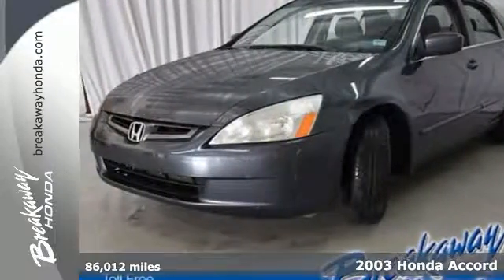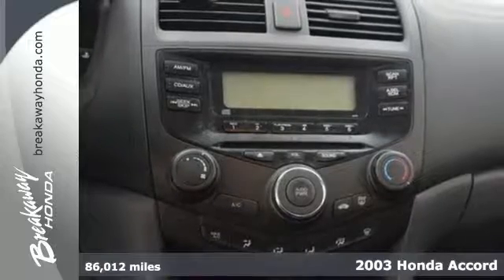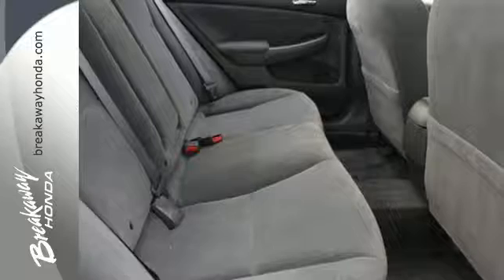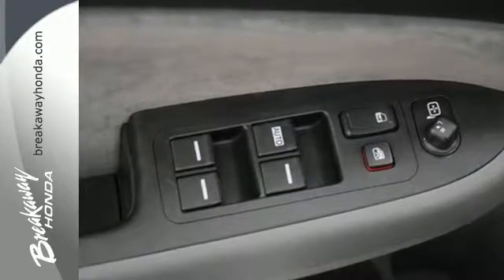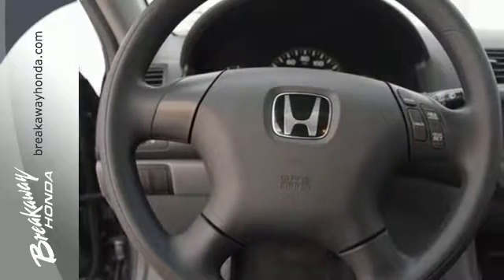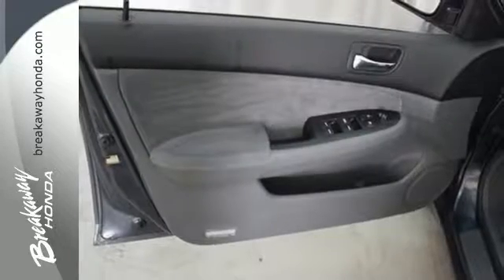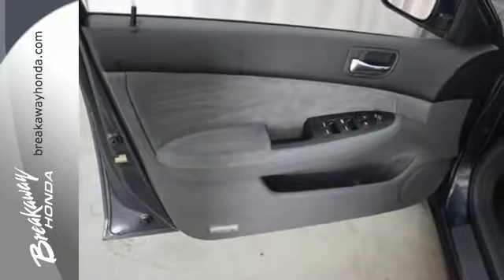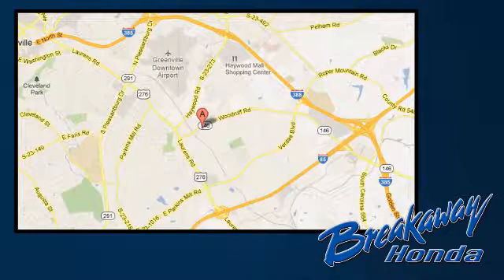Used 2003 Honda Accord Greenville SC Easley, SC N170425A - SOLD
Year: 2003
Make: Honda
Model: Accord
Trim: LX
Engine: 2.4L I4 DOHC i-VTEC 16V
Transmission: 5-Speed Automatic with Overdrive
Color: Gray
Interior: Gray
Mileage: 86012
Stock #: N170425A
VIN: 1HGCM56383A004829
NO ACCIDENT HISTORY ON CARFAX!. Air Conditioning, Remote keyless entry, and Speed control. You Win! Oh yeah! Put down the mouse because this 2003 Honda Accord is the car you've been looking for. Honda has established itself as a name associated with quality. This Honda Accord will get you where you need to go for many years to come. New Car Test Drive called it "...arguably the best midsize car sold in America..." It scored the top rating in the IIHS frontal offset test.

Address:
330 Woodruff Rd